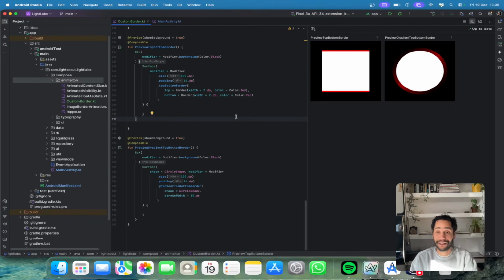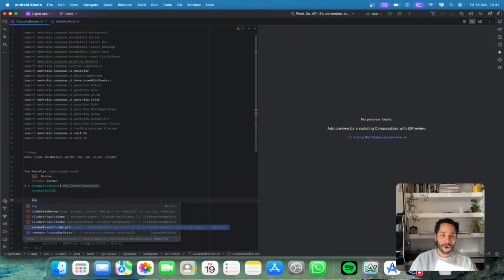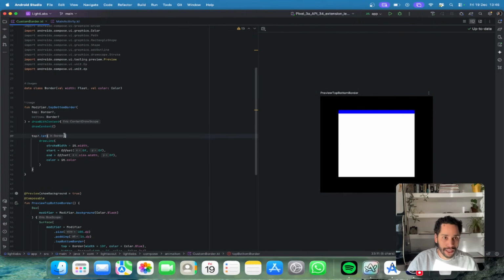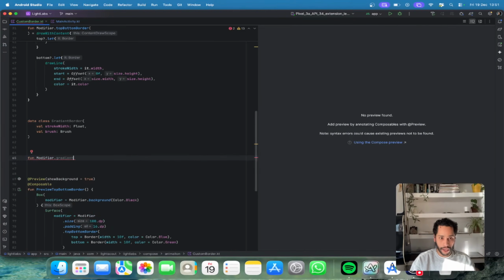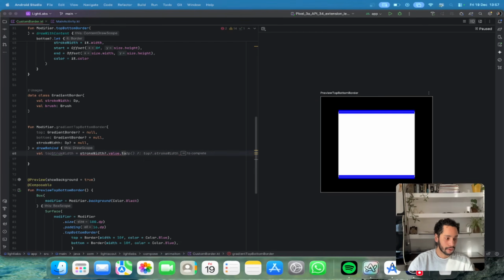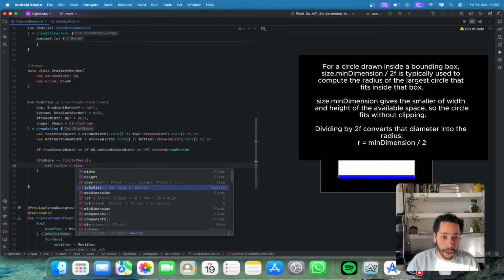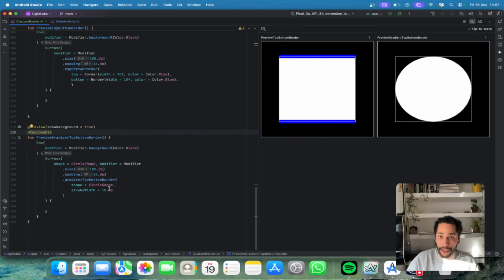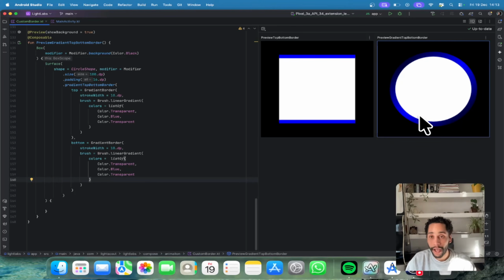Build Gradient & Circular Borders in Jetpack Compose | Modifier Extensions Tutorial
Push the boundaries of Jetpack Compose with this in-depth tutorial on building custom borders using Modifier extensions. In this session, we implement two unique styles: a horizontal gradient border using drawWithContent, and a circular border crafted with drawBehind.

You'll learn how to:

Extend Modifier for reusable custom styling

Use Modifier.drawWithContent to layer borders behind content while preserving layout behaviour

Implement Modifier.drawBehind for low-level circular drawing

Apply gradient strokes to both linear and radial borders

Use simple geometry to calculate center coordinates and radii for perfect circular symmetry

These techniques are perfect for creating polished UI elements like animated loading rings, elevated buttons, or custom dividers—all without relying on external libraries.